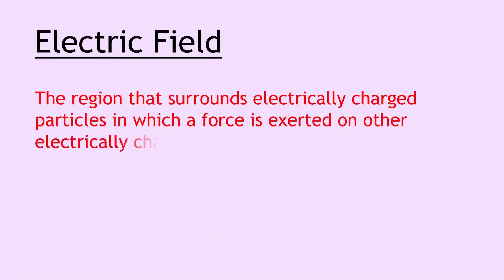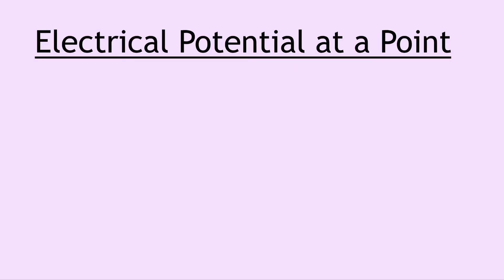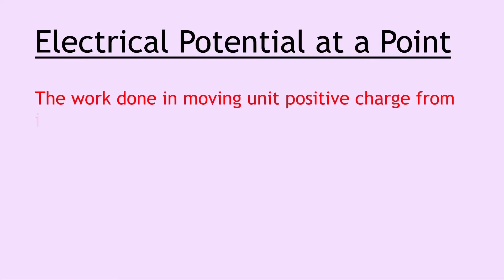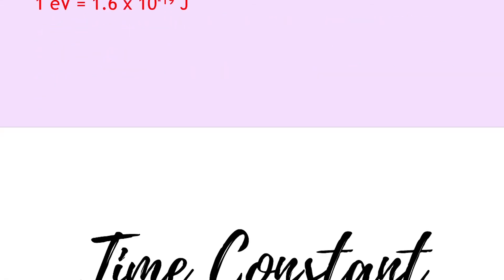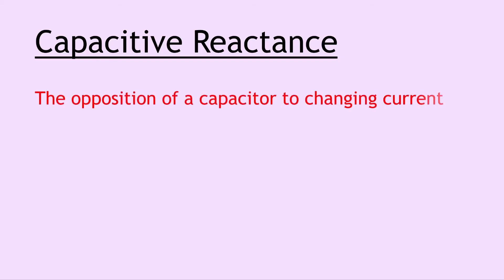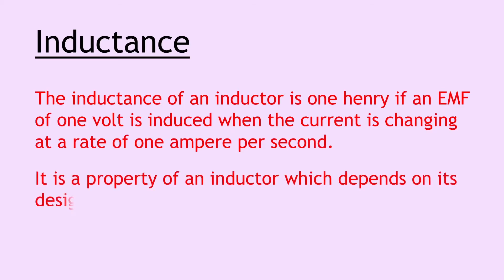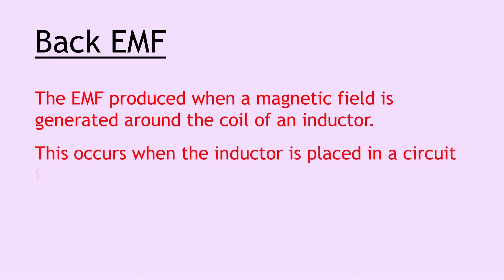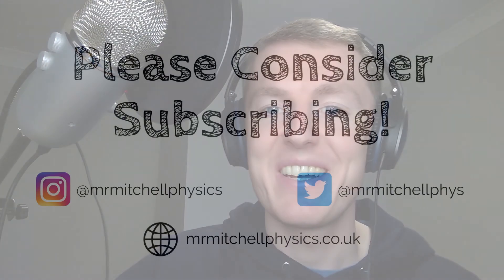Advanced Higher Physics | Electromagnetism | Key Definitions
The fourth in a series of six videos where we look at the key definitions that you need to learn for the Advanced Higher Physics SQA exam, as well as any class tests/prelims you sit throughout the year. Use this video to help you make your own flashcards, then use retrieval practice to learn them!

⏱ Timestamps:

0:30 Electric Field
0:43 Electric Field Strength
1:14 Electrical Potential at a Point
1:43 Electronvolt
2:03 Time Constant
2:25 Capacitive Reactance
2:34 Lenz's Law
2:43 Inductance
3:11 Back EMF
3:39 Inductive Reactance